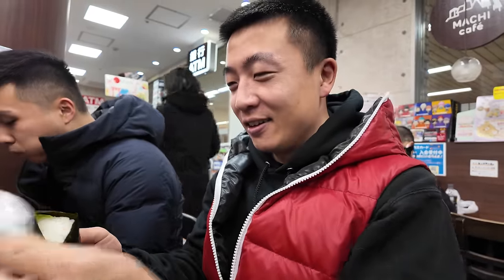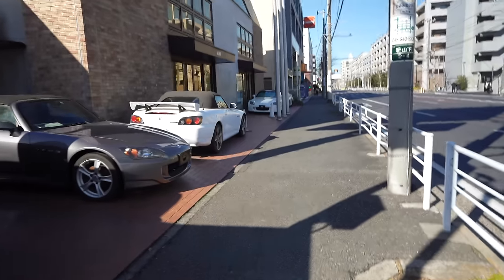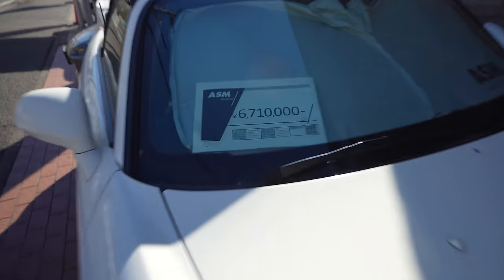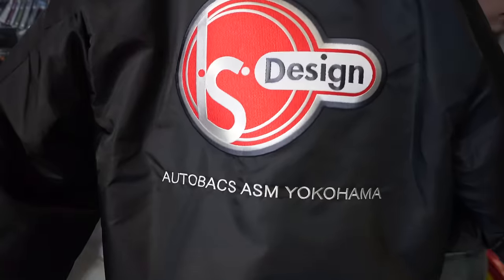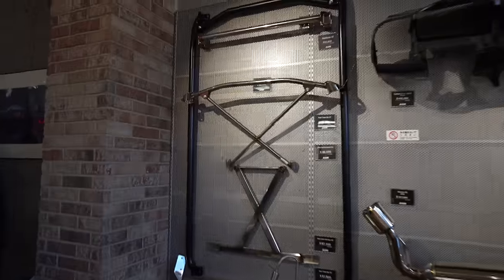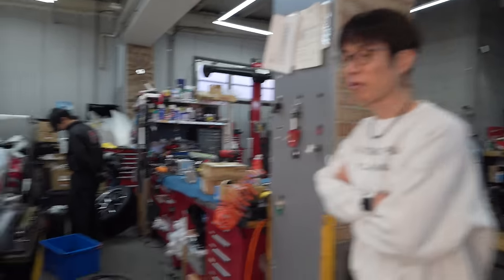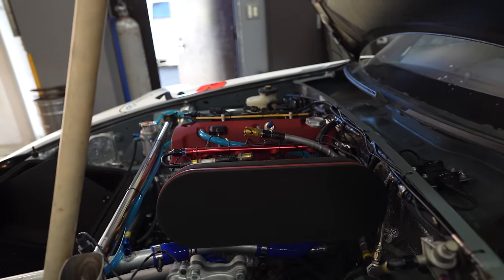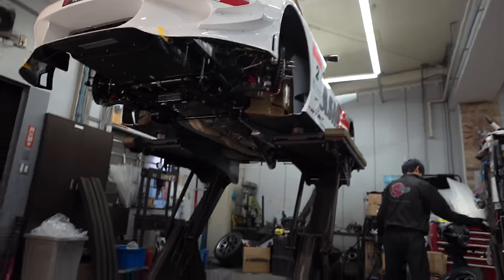Autobacs ASM Yokohama Shop Tour 2024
During my Japan trip in 2024 I was able to visit Autobacs ASM Yokohama. If you are a big fan of Honda S2000, this would be the dream shop to visit. I was fortunate enough to be given a shop tour from founder Shinichiro Kanayama.
 Shinichiro Kanayama's S2000 is an amazing piece of machinery. I couldn't stop marvelling over it.